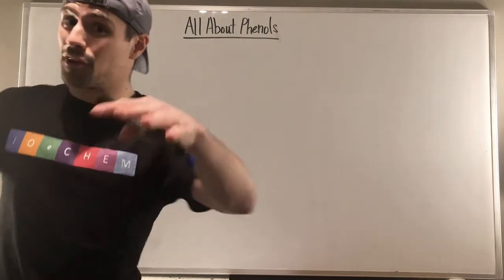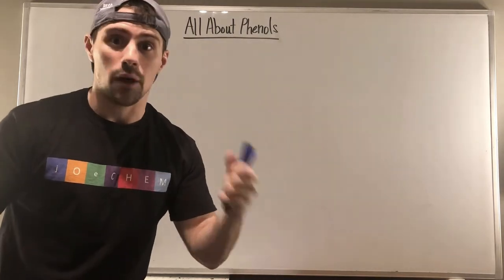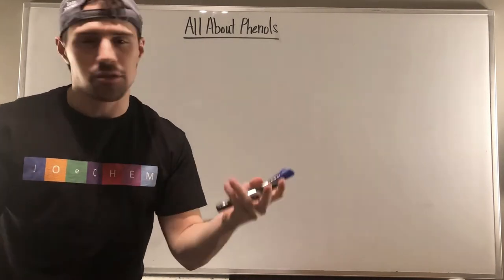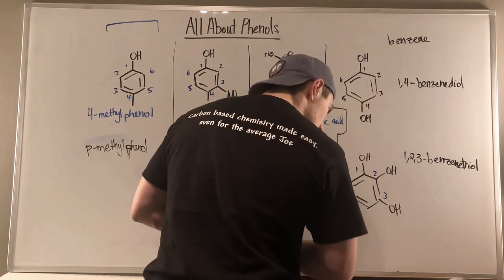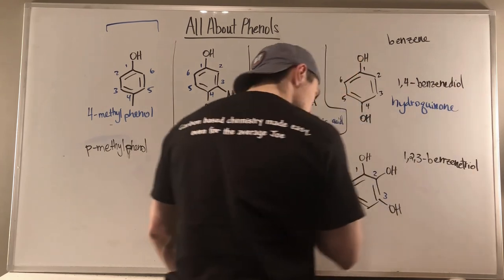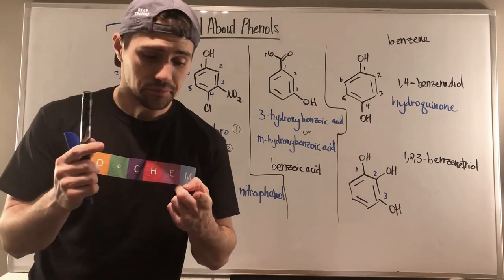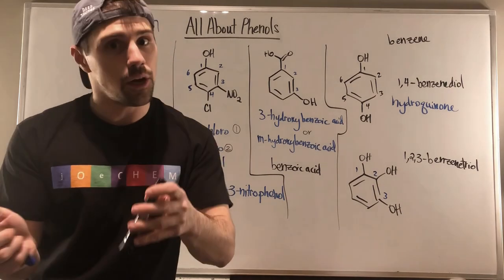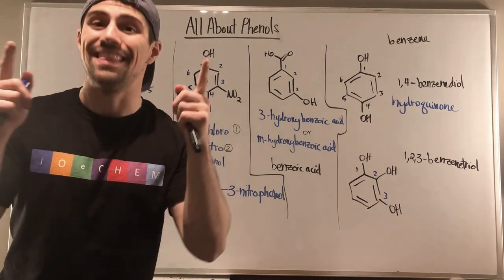Introduction to Phenols, Characteristics and Naming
In this video, we officially make our acquaintance with phenol. This video covers various characteristics/qualities of phenol and contains a quick detour into naming of phenol derivatives. We'll work extensively with phenol in this series, so understanding naming basics as well as phenol's characteristics will be key.